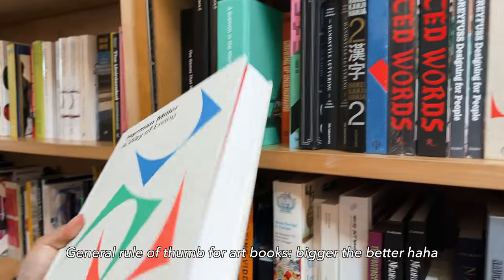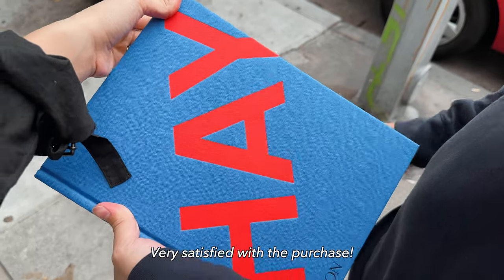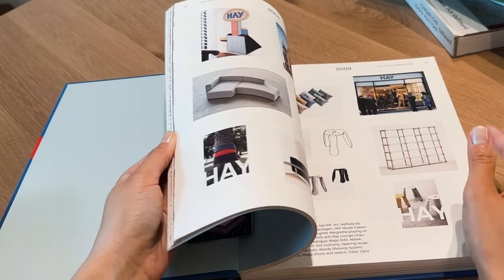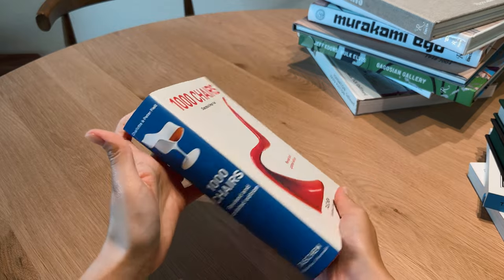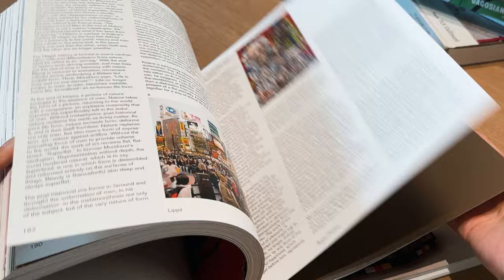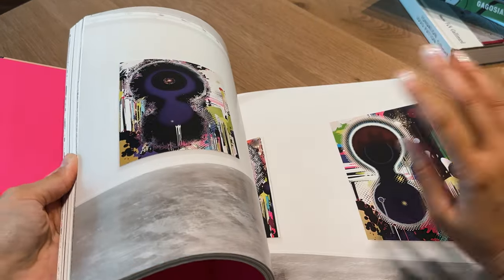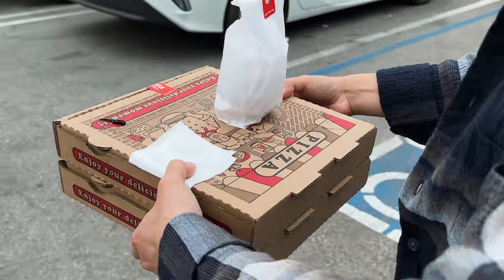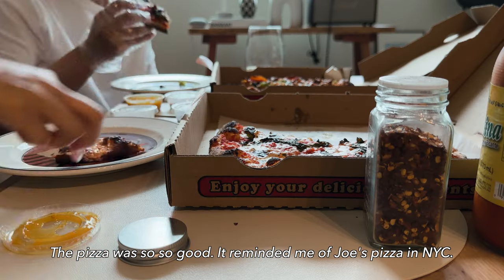LA Diaries. Korean real life married couple vlog (ft. our coffee table book collection📚)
*한글 자막은 CC를 눌러주세요! Please turn on CC for Korean captions.

Welcome back to another daily vlog living in LA as a married couple! Come shopping with us in LA for new home decor and we also introduce our coffee table book collection (we've collected quite a lot!).